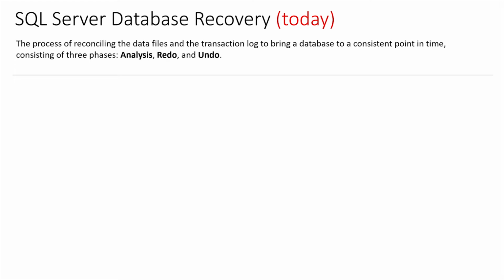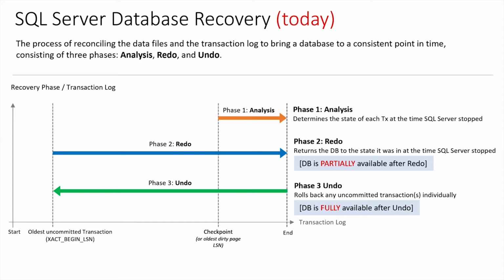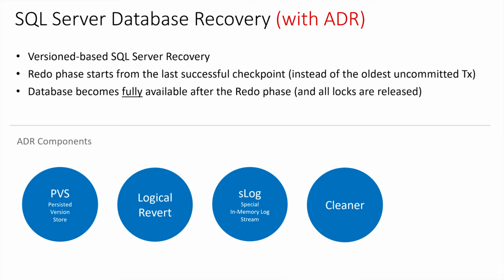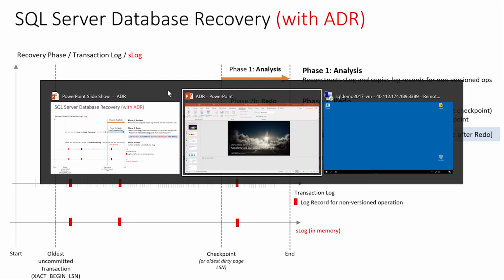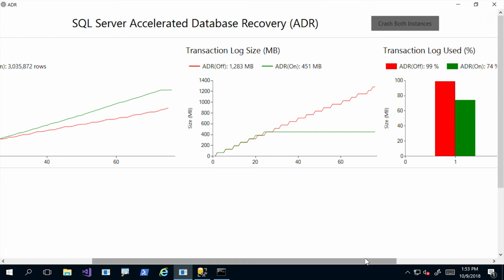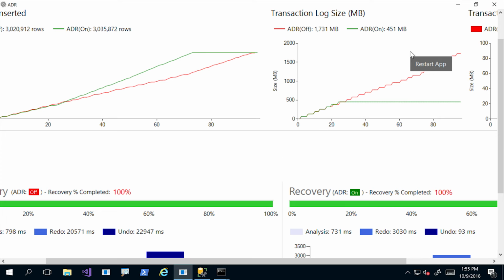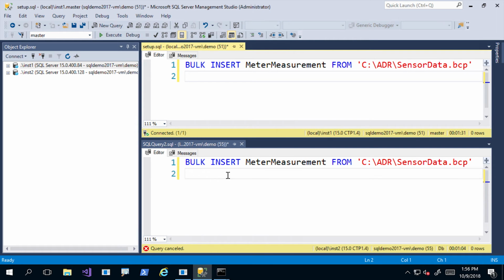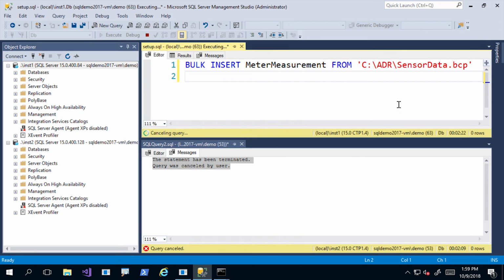SQL Server Accelerated Database Recovery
Perry Skountrianos is back in the studio for this week’s edition of Data Double Click to talk about the awesome Accelerated Database Recovery (ADR) feature, which is currently in public preview in Azure SQL (single databases, elastic pools) as well as in Azure SQL Data Warehouse! Accelerated Database Recovery will also be available in SQL Server 2019, so on-premise customers will be able to experience fast recovery, instantaneous transaction rollback, and aggressive log truncation soon!